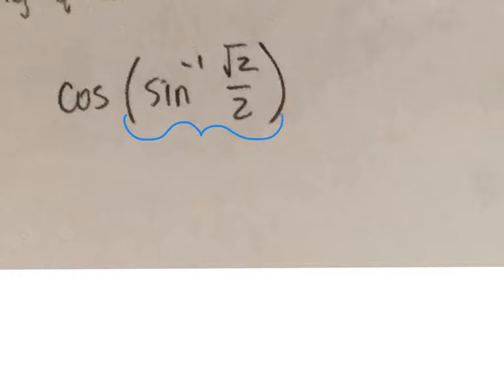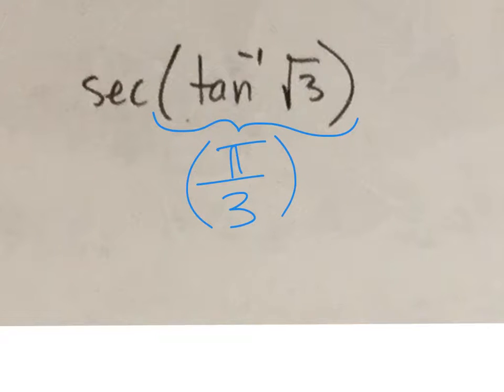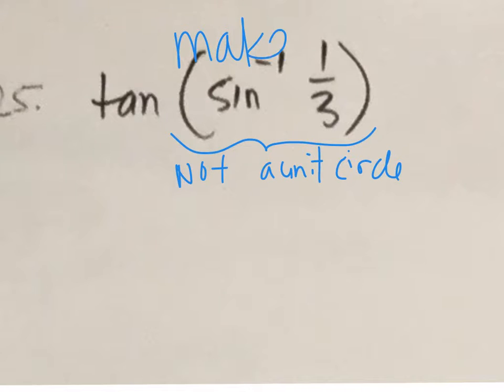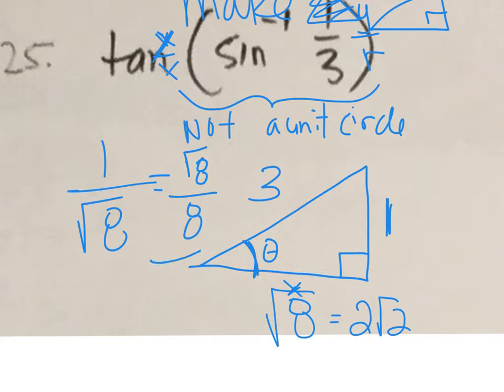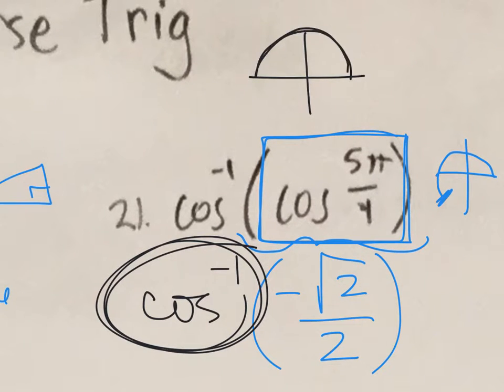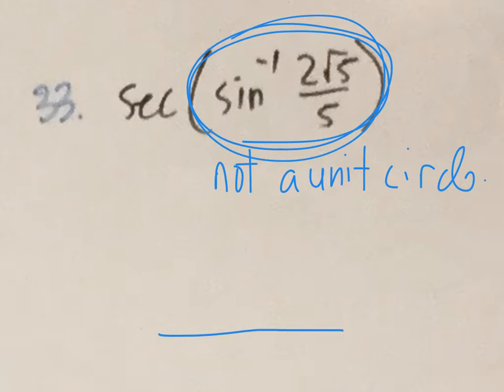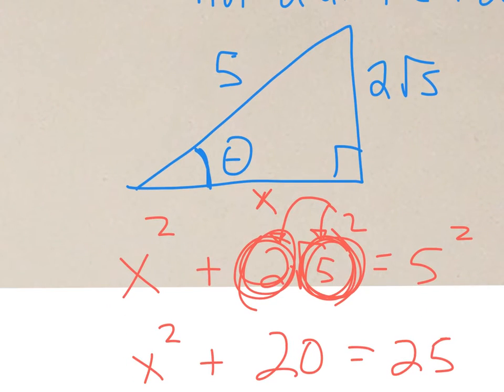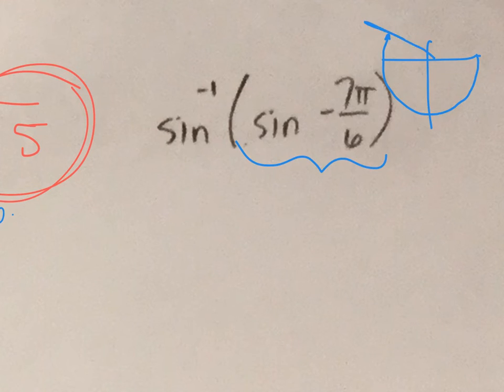Inverse trig values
Evaluating inverse trig expressions using the unit circle and triangles